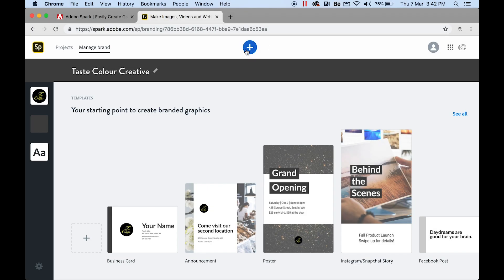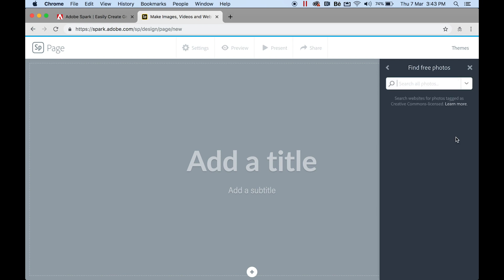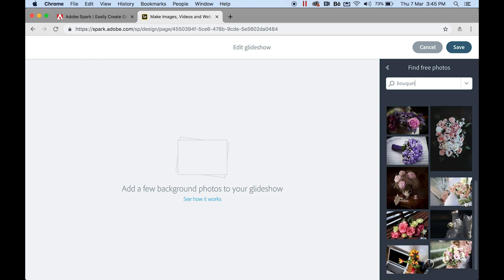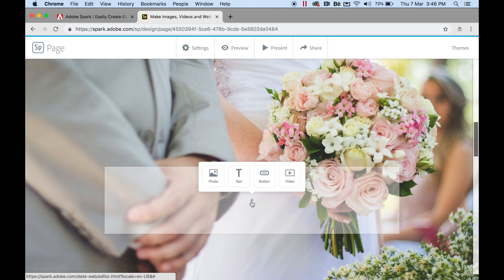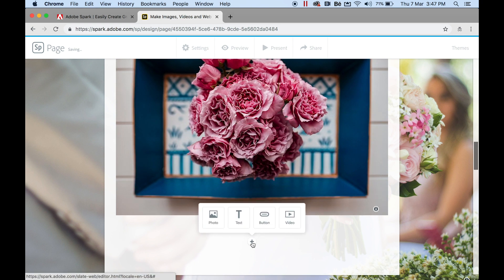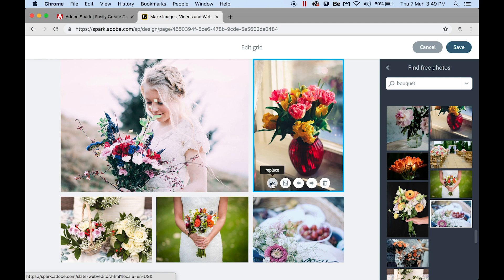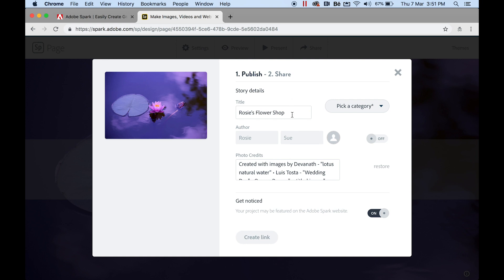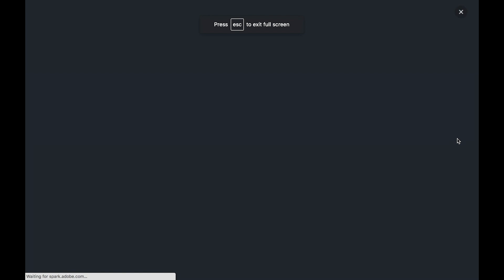How to create an Adobe Express Web Page - Tutorial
Enrol in my online course , The complete Guide to Adobe Creative Cloud Express (previously Adobe Spark)

You can find Adobe Creative Cloud Express (previously Spark) in the app store for mobile devices (Adobe Creative Cloud Express Page, Post & Video) or use the browser-based version

In this easy to follow tutorial, learn how to create an Adobe Creative Cloud Express (Spark) Web Page within minutes.

FREE Video Editing App: How to make videos with your phone for YouTube -- Adobe Spark Video Tutorial